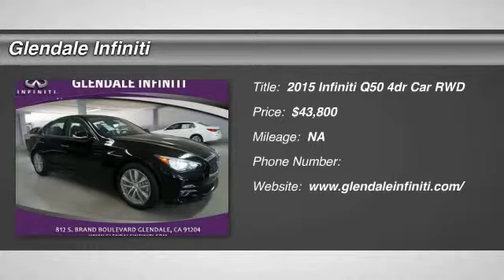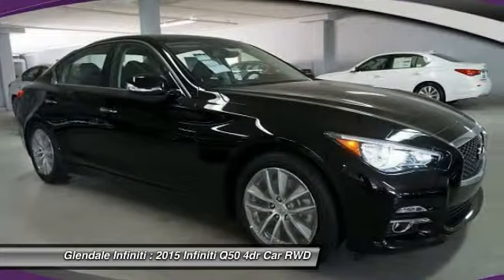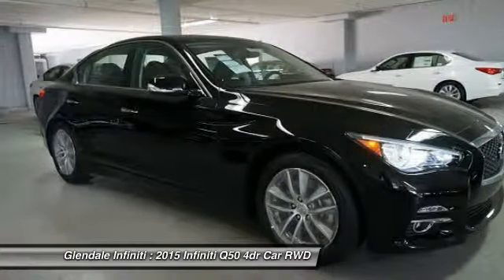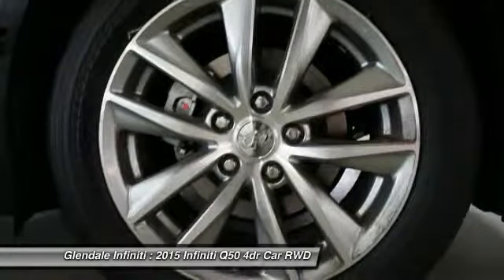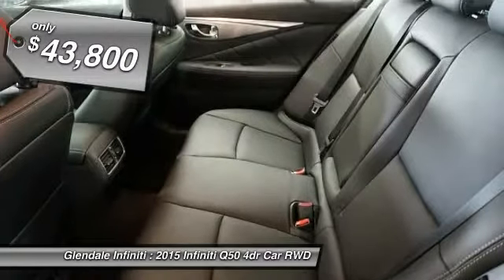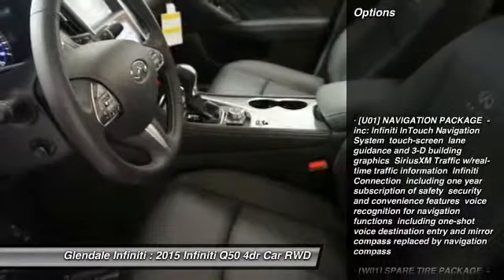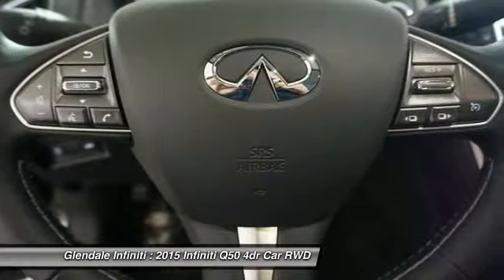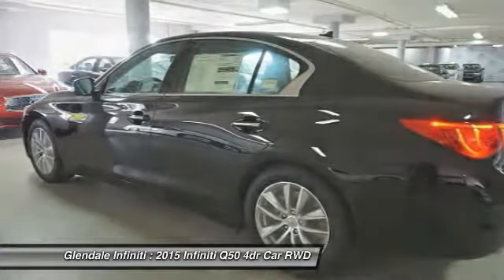2015 Infiniti Q50 G21998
2015 INFINITI Q50 Glendale, CA
Stock# G21998

Glendale Infiniti
812 S. Brand

Never worry on the road again with anti-lock brakes, a backup camera, traction control, and emergency brake assistance in this 2015 Infiniti Q50 Premium. It has a 3.7 liter 6 Cylinder engine. Don't skimp on safety. Rest easy with a 5 out of 5 star crash test rating. The exterior is a beautiful black obsidian and the interior is a lovely graphite. Stay focused while driving with the Bluetooth feature. With dual climate control, everyone's happy. You'll enjoy crystal-clear sound with features like CD player, a premium sound system, and an MP3 player. According to a review from New Car Test Drive, Backseat space is average for the class, and relatively comfortable for medium-sized adults on shorter trips. Looking for a specific model? Call today for more information. The Infiniti Q50 has a wide, low stance, with flowing curves that start from the Double-wave hood and glide all the way back. In the front of the car is a bold looking double arch grille, and in the rear you will notice the crescent shaped windows, which create a feeling of more space. The exterior lights are stunningly designed and utilize LEDs as well. The Q50 comes as a 3.7L V6 with 328hp or a Hybrid with a 3.5L V6 Engine coupled with a 50 kW electric motor pushing out 360hp. Each model lets you pick from a Rear-Wheel Drive or an All-Wheel Drive Version. The Rear-Wheel Drive Q50 Hybrid Premium gets the best gas mileage of the bunch with an impressive EPA estimated 29 MPG City and 36 MPG hwy. The interior of the vehicle will immerse you in luxurious design. Take in the beauty of wood accents that are hand polished, and the comfort of plush front seats that are the result of extensive ergonomic research. The high-resolution display between your gauges has been developed to show a wide range of range of vehicle information, while reducing your risk of being distracted. The Q50 comes very generously equipped with standard features including such items as Direct Adaptive Steering, leatherette seats, dual-screen display, Bluetooth with voice recognition, push-button start, 6-speaker sound system with USB and auxiliary inputs, and 17-inch aluminum alloy wheels. Plus, options like the Infiniti Vehicle Apps with Navigation, a 14 speaker BOSE sound system, Around View Monitor, Lane Departure Warning, Predictive Forward Collision Warning, Back-up Collision Intervention, and Blind Spot Warning are available on all trims above the Q50 3.7.